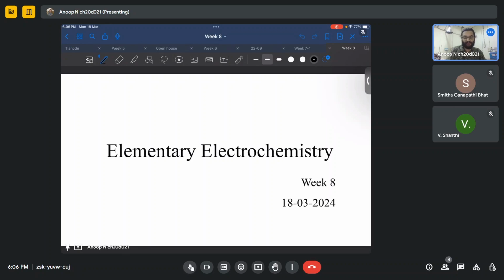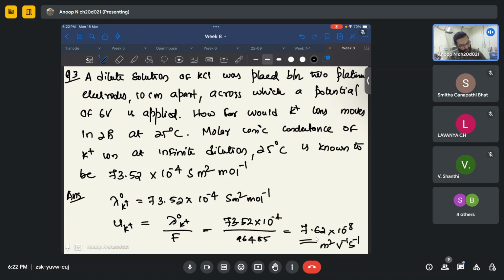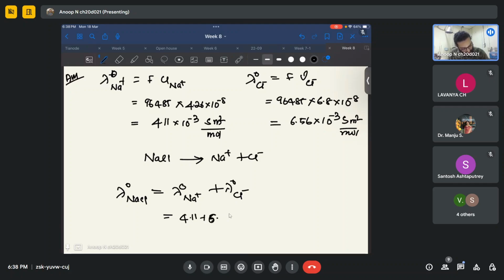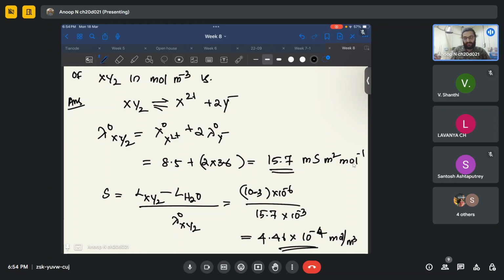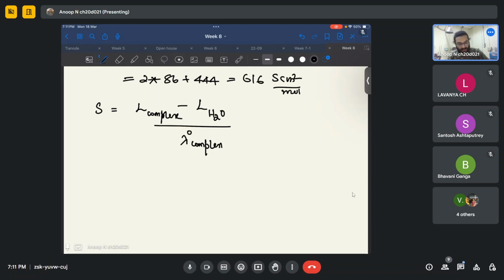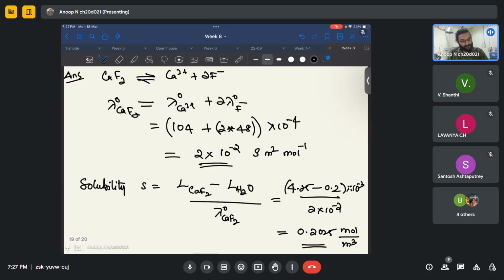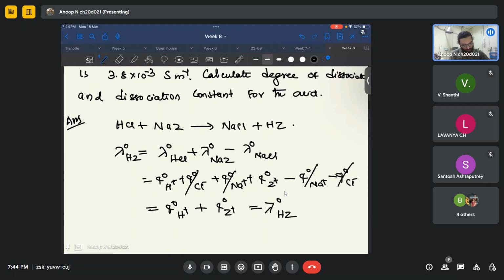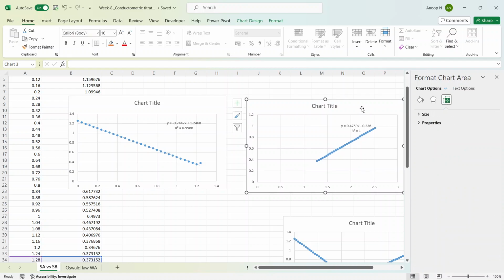Elementary Electrochemistry Interactive Session and Numerical Problem Solving -Week 8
In this video, problems related to the calculation of molar conductivity, ionic strength, degree of dissociation, dissociation constant, ionic mobility calculation etc... are solved
The sessions are based on an NPTEL course "Elementary Electrochemistry"